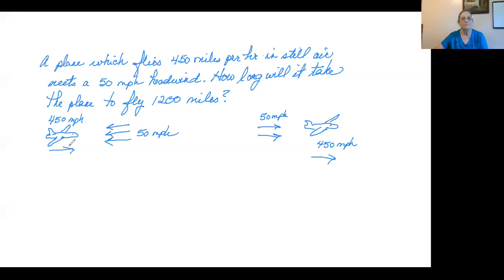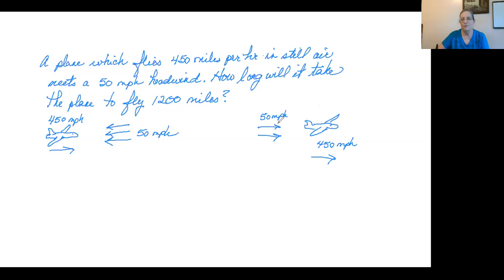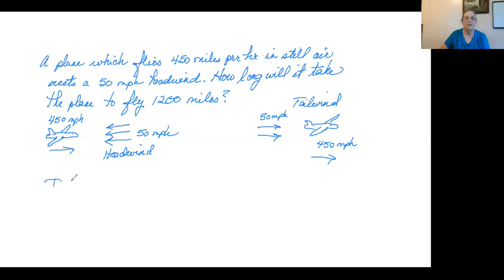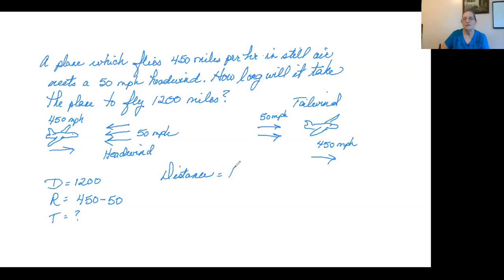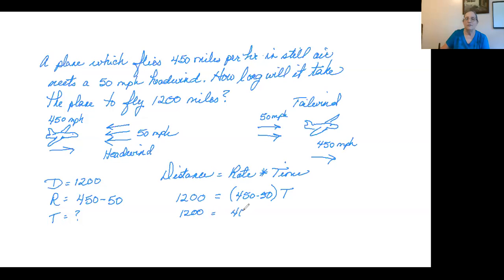Plane and Headwind